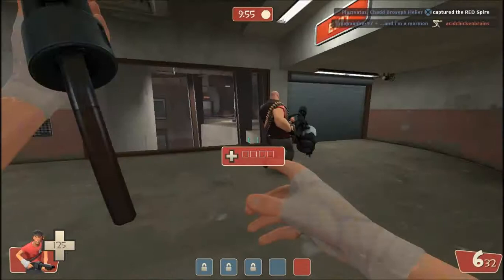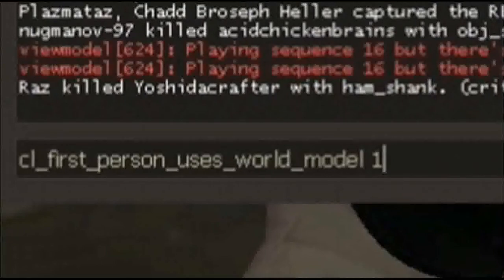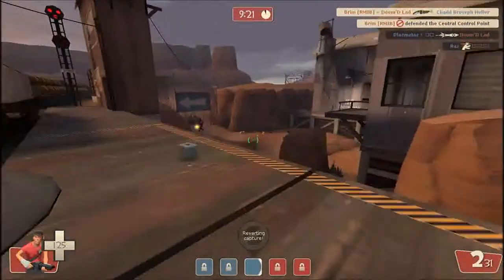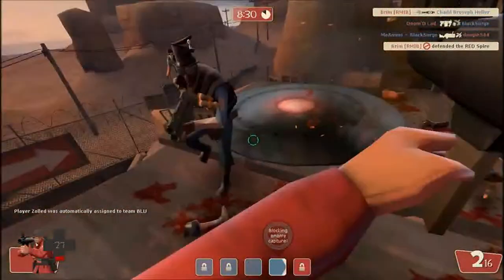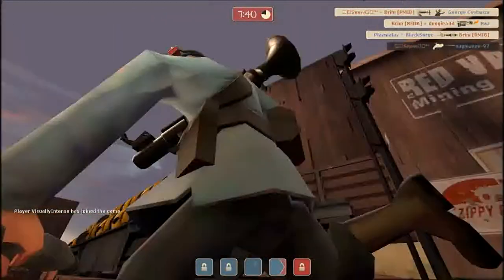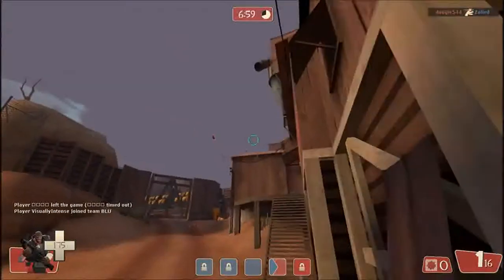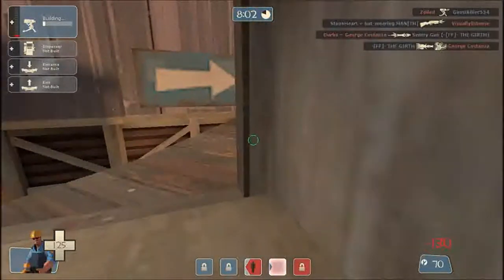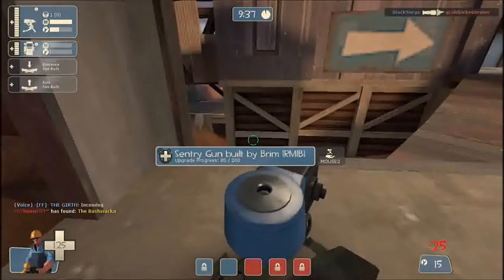New TF2 Viewmodel "cl_first_person_uses_world_model 1"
With the recent update, you now have the choice to use the world viewmodel as the first person view model.

The code for the console:

cl_first_person_uses_world_model 1

You can go to the console by pressing "`" in the top left hand corner of the keyboard.

To go back to the normal viewmodel, type:

cl_first_person_uses_world_model 0